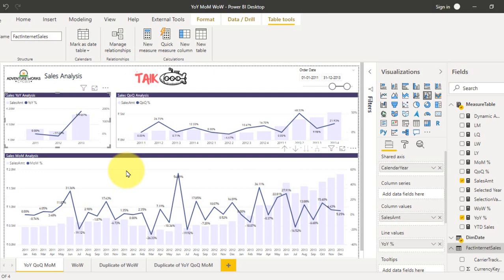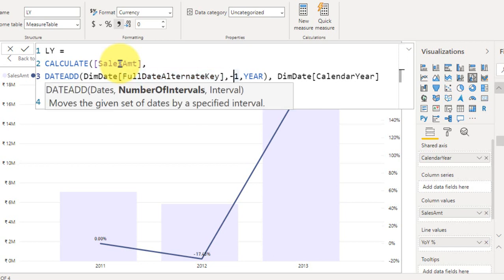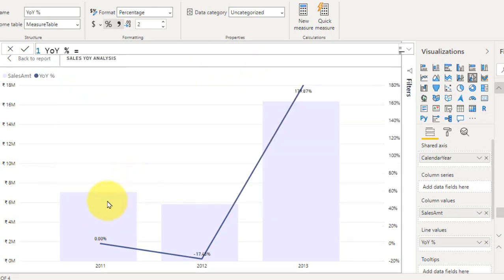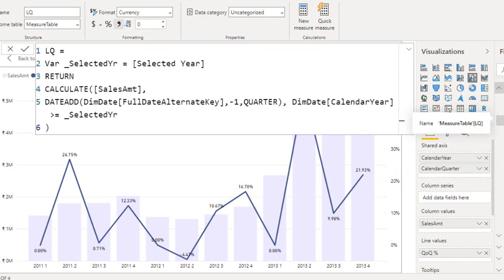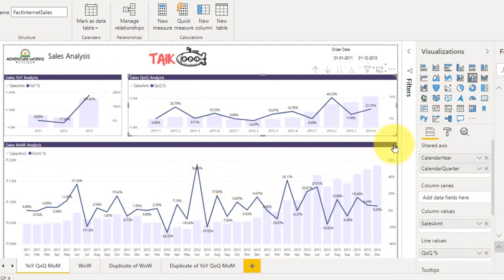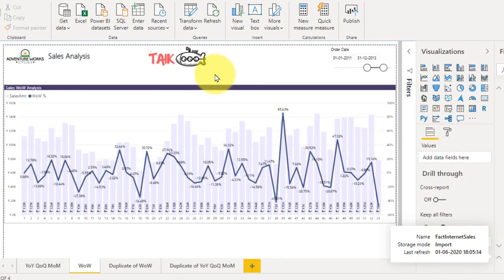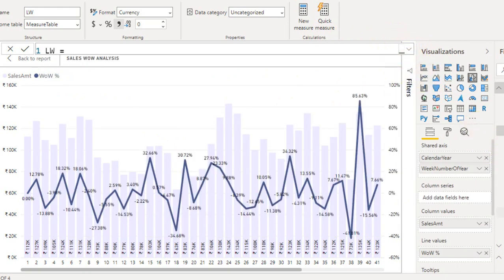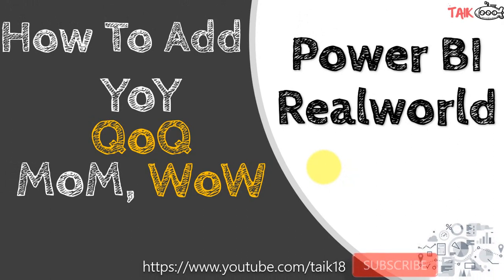How to add YoY QoQ MoM WoW analysis in Power BI Real World Examples TAIK18 (14-23) Power BI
How to add Year Over Year (YoY), (Quarter over Quarter) QoQ,  (Month over Month) MoM, (Week over Week) WoW, analysis in Power BI Real World cases and solution